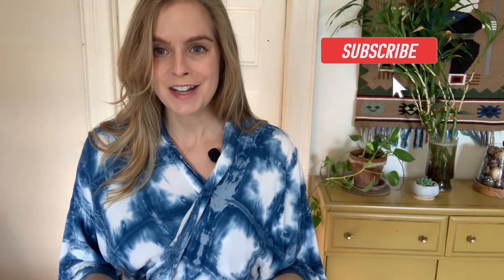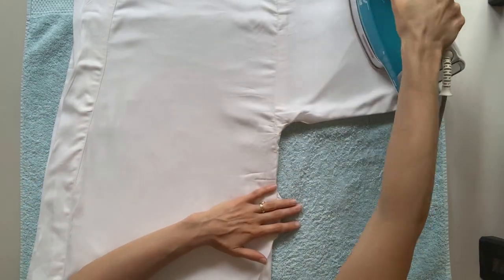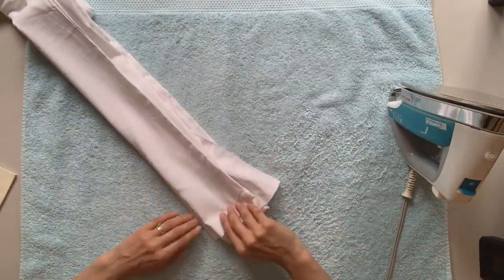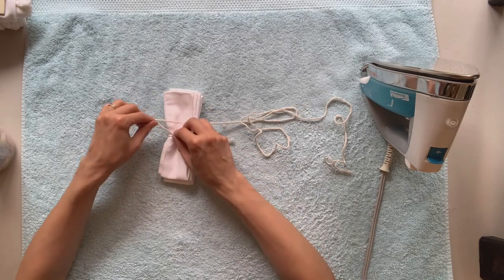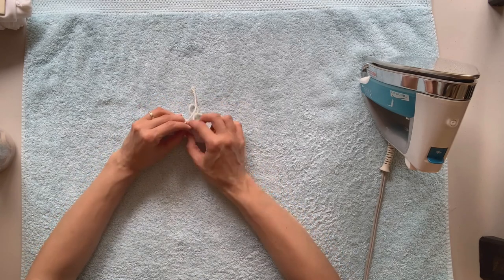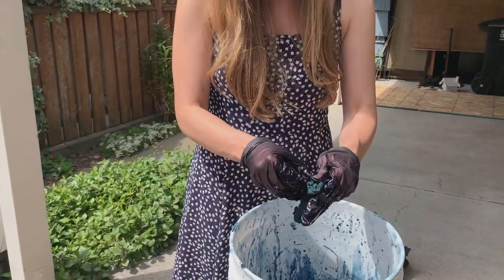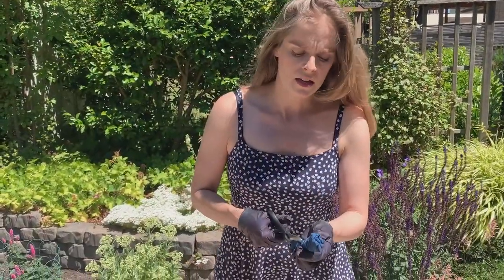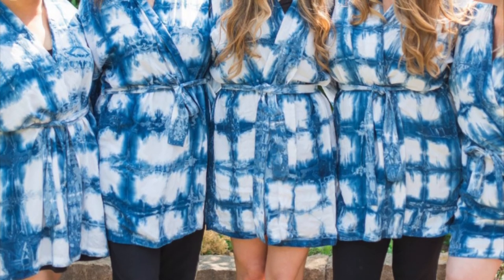DIY BRIDESMAID GIFTS- HOW TO SHIBORI TIE DYE A BATHROBE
Welcome to diy bridesmaid gifts- how to shibori tie dye a bathrobe. I walk you through the step to shibori tie dye your own kimono bathrobe. You can make it for yourself or as gifts.

If you prefer to use an indigo kit this is a good one-
-Wooden Craft Blocks (if you can't cut)
-Drying Rack
-Drop Cloth
Filming Equipment: